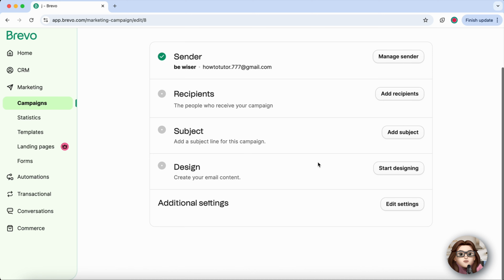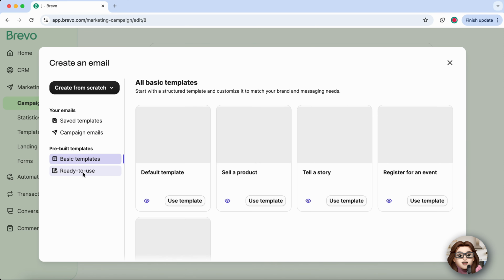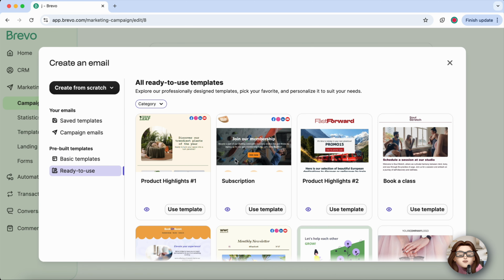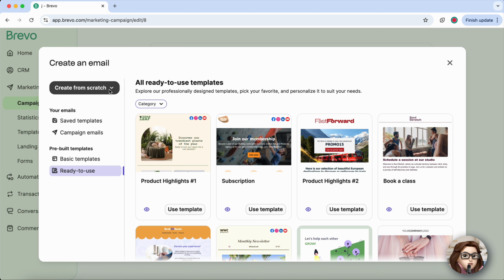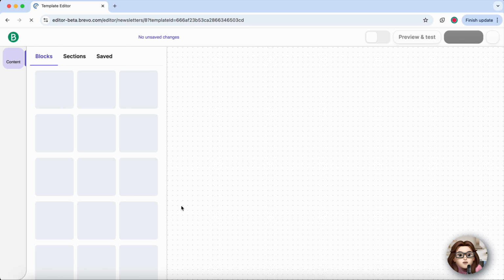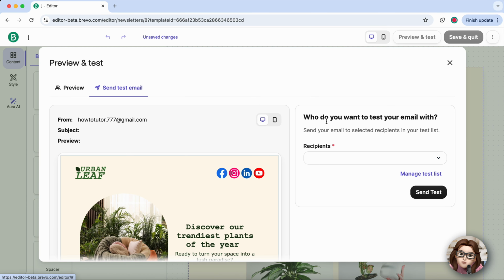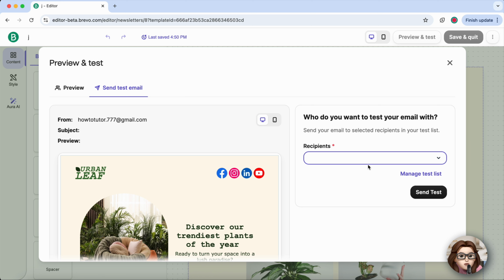How to Send a Test Email in Brevo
In this video, you’ll learn how to send a test email in Brevo, the essential step to ensure your campaigns look perfect before reaching your audience. Sending a test email helps you check your design, formatting, links, images, and overall appearance, making sure everything displays correctly on different devices.

We’ll guide you through Brevo’s interface step by step, showing how to select your email campaign, set up recipients for testing, and send a test email to yourself or your team. You’ll also learn how to preview your email across multiple devices, check for errors, and make adjustments before launching your full campaign.

This tutorial is perfect for marketers, business owners, and anyone using Brevo for email marketing who wants to ensure professional, error-free emails. By sending test emails, you can avoid embarrassing mistakes and ensure your subscribers receive a polished and engaging message.

We’ll also cover some tips for email optimization, including checking subject lines, testing personalization, and making sure your call-to-action buttons work correctly. By following this guide, you’ll gain confidence in sending your Brevo campaigns without worrying about errors or broken links.

This video shows you How to Send a Test Email in Brevo Easily! Watch this Video till the end to learn How to Send a Test Email in Brevo.

Were you able to figure out How to Send a Test Email in Brevo? Share this with your friends who want How to Send a Test Email in Brevo.

Problem Solved in this Video-:

What Do you Think of How to Send a Test Email in Brevo?